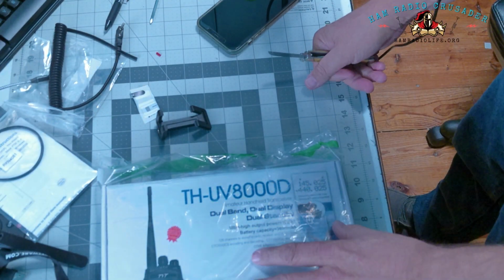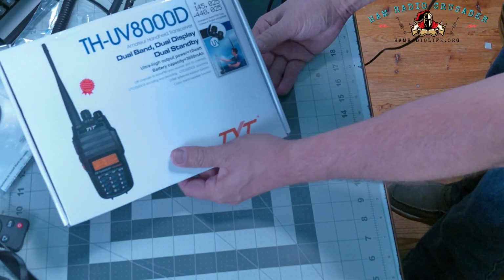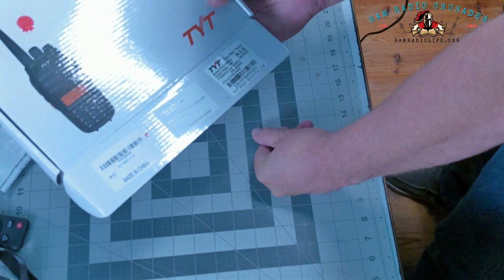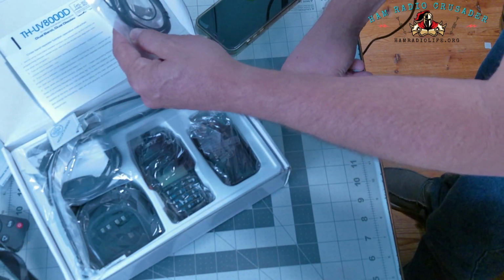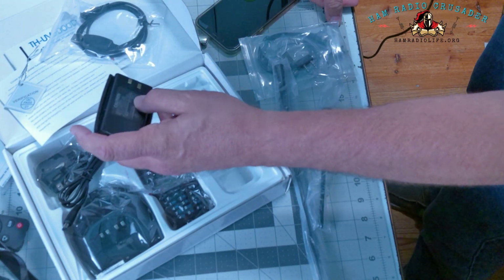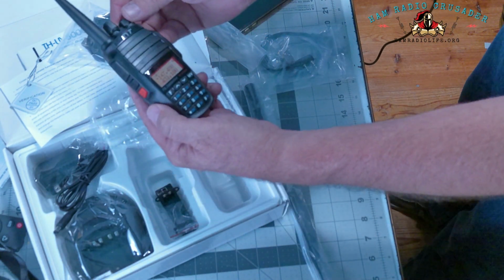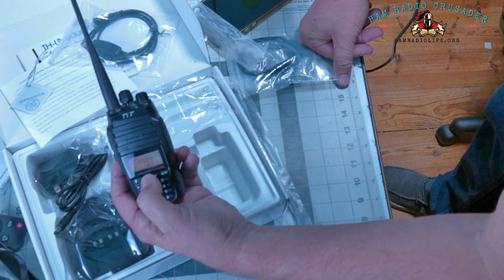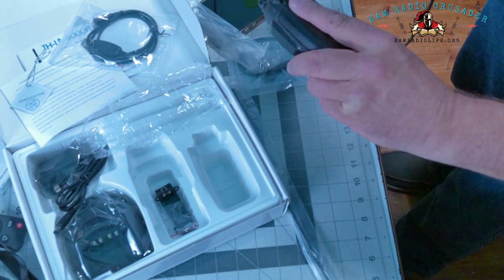TYT TH-UV8000D UNBOXING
Greetings Crusaders!! I wanted to share with you the beginning of a new journey, this time with the TYT TH-UV8000D HT, Will You Join Me?